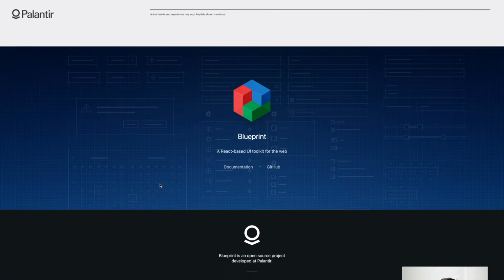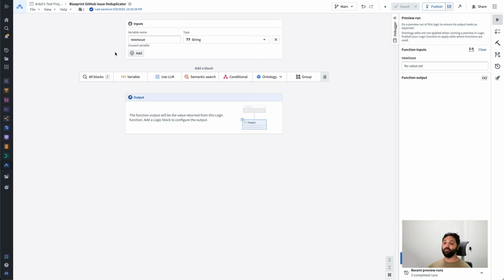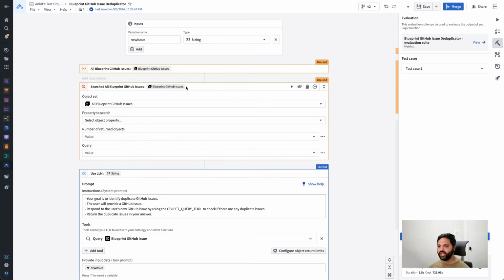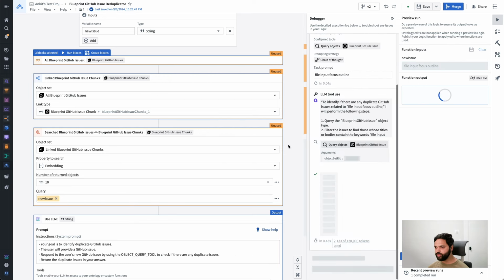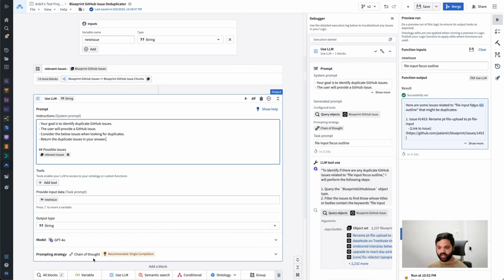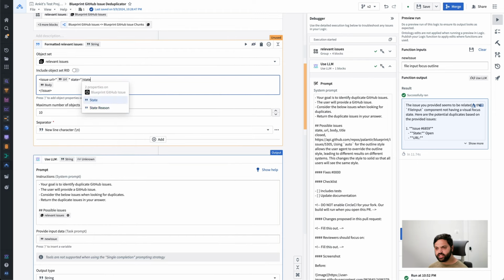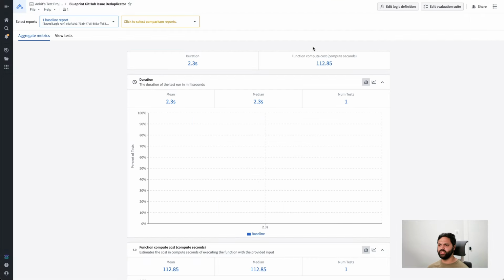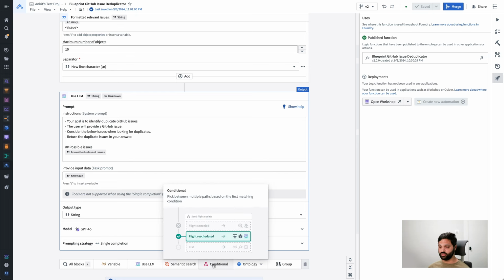You Suck at AIP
If you're still using AIP the same way you were 6 months ago, you're not getting the most out of it. Let's see how you can.